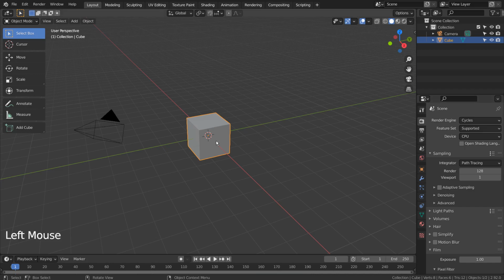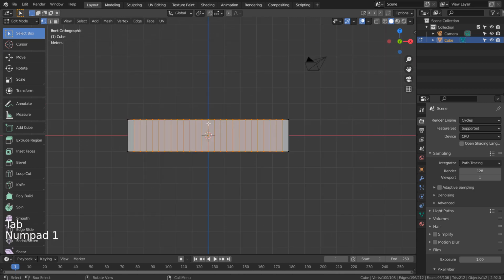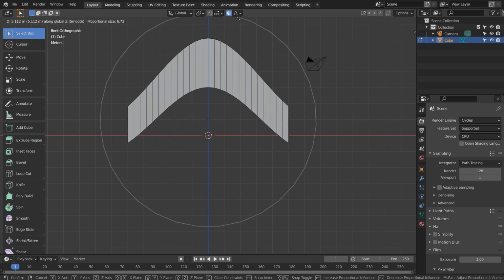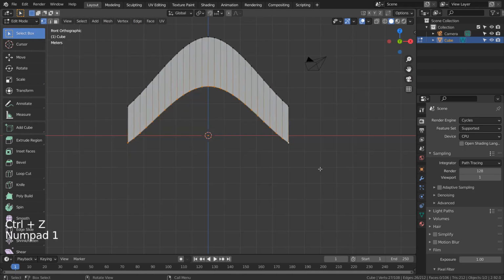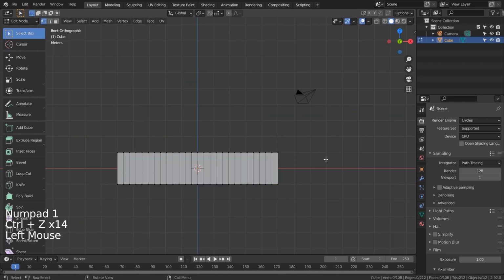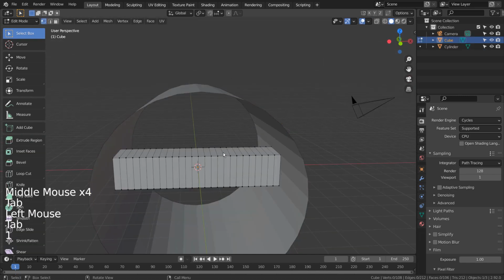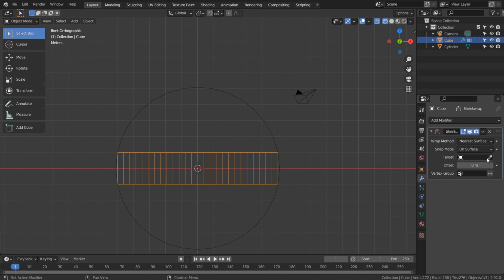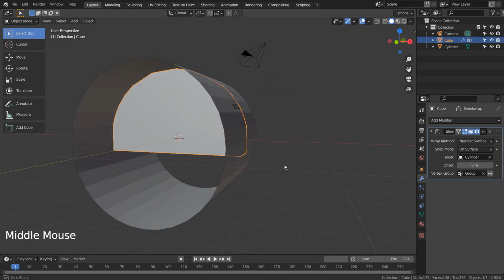Blender beginner series No. 109 - Shrinkwrap fitting method